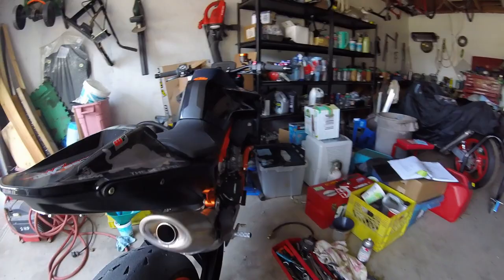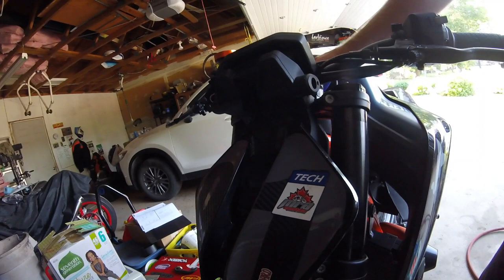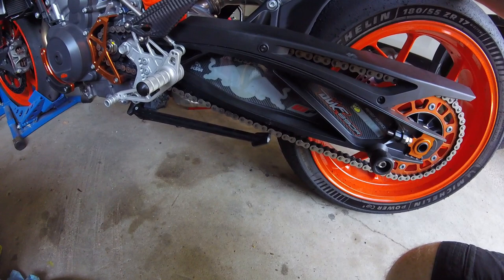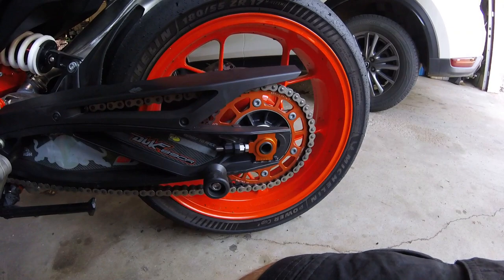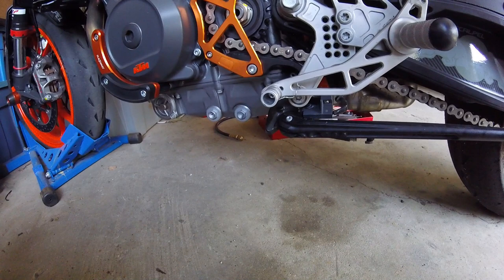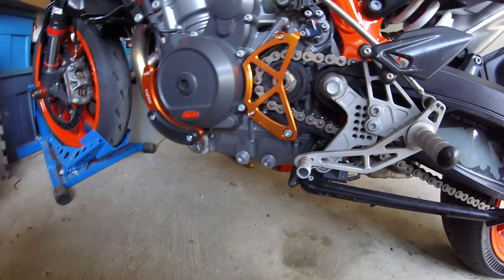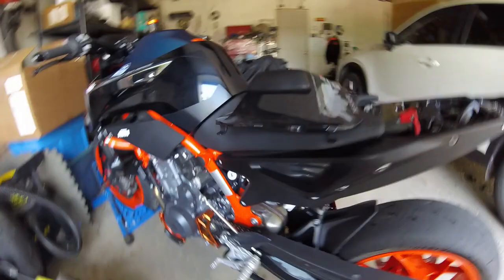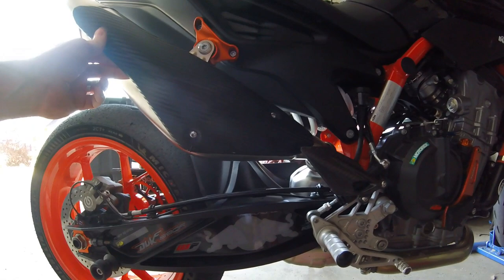KTM Duke 890R 2022 Ownership Vlog #8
Trackday, finally!